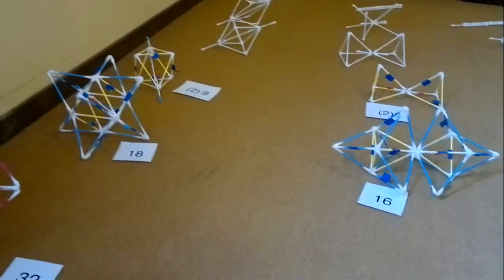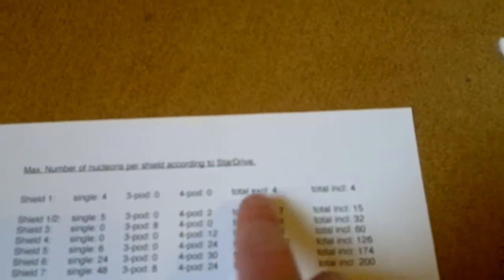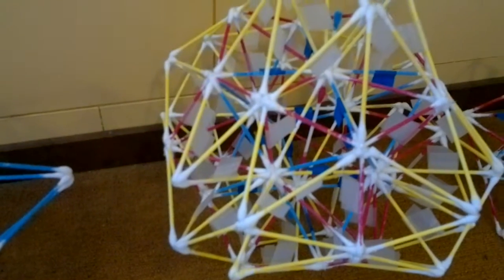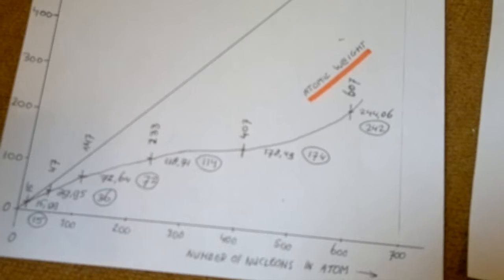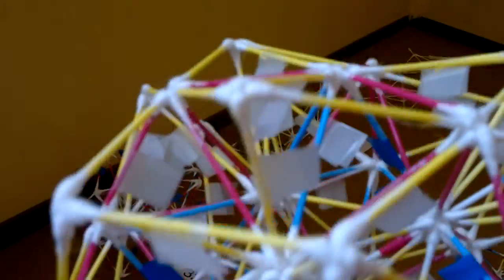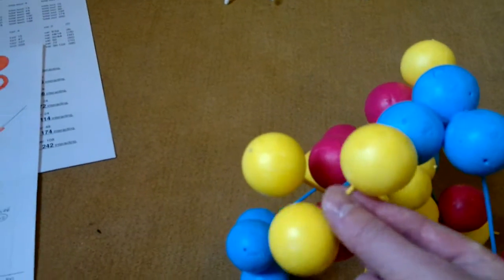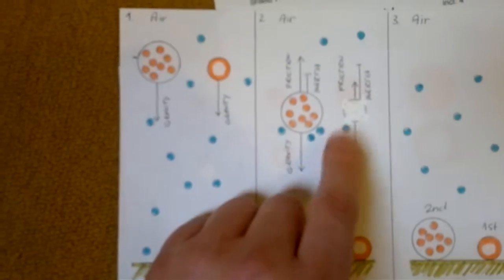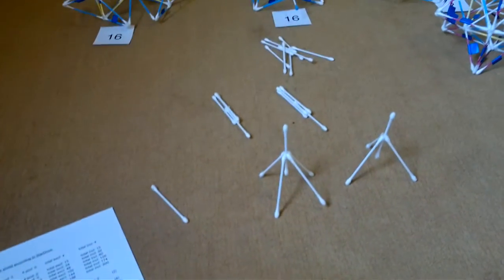SDR51 Gravity is only skin deep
Again proof Weight and Mass are not related. Atoms made out of a few nucleons have almost the same weight & mass, but when atoms become more substantial the weight starts to lag behind.
Although the atomic mass is equal to the total number of nucleons the atom is made of, the atomic weight is limited to the number of nucleons exposed to the outside.

Note that mass and weight are often confused. The values for atomic mass found on the internet are actually atomic weight! Mass can only be defined by number of nucleons a specific atom is made of.